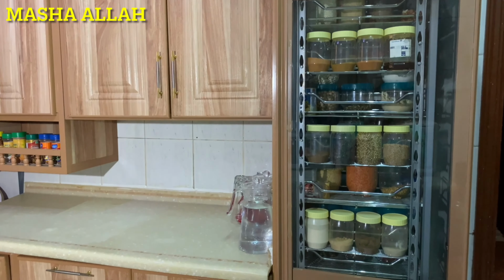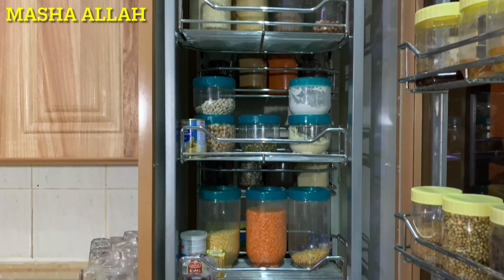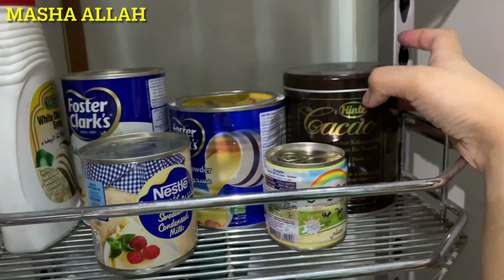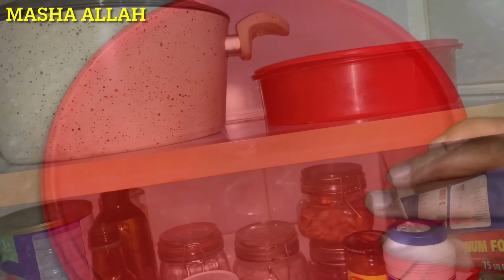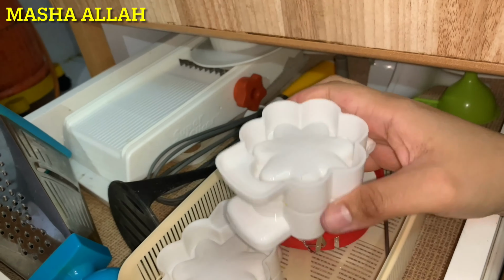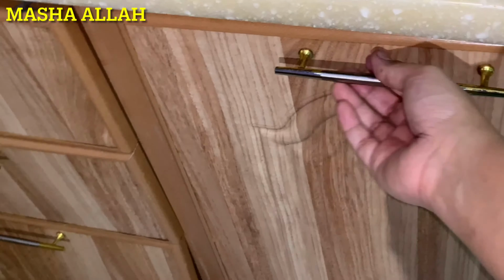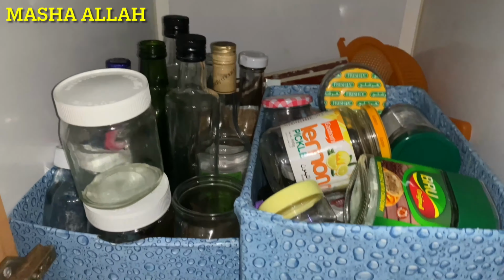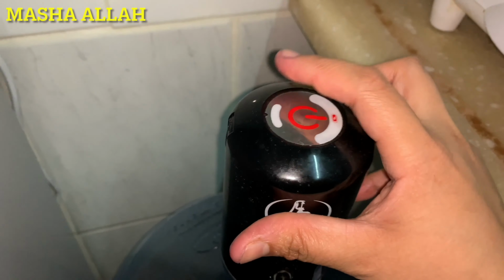My Kitchen Tour |Organization ideas | Reehatkitchen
Hello everyone
welcome to my kitchen . In this video you can find how i organise my kitchen .Hope u all find it helpful and gained some ideas .
i try my maximum to keep every thing neat and tidy ,but i know i am not perfect.
hope u all enjoy and like it
thanks

kitchen tour2021
kitchen tour 2020
home tour
new kitchen tour

Reehatkitchen channel is about preparing food and the intention is to help community to improve their cooking skills.

This is a not paid or sponsored video, the items used in these videos are our personal choice